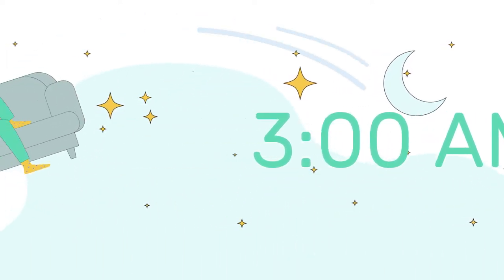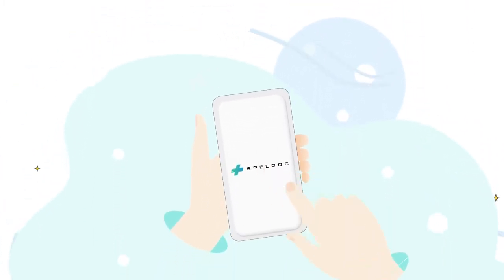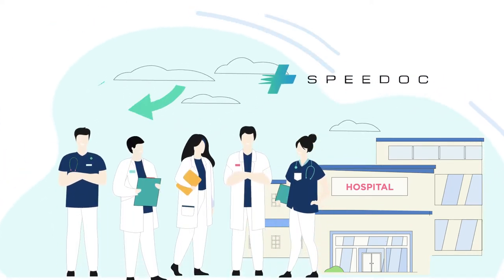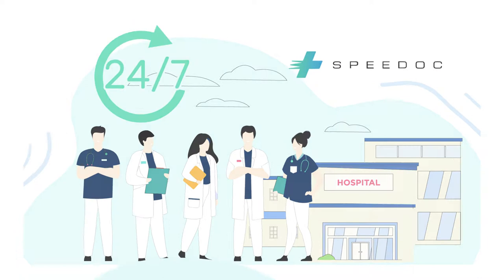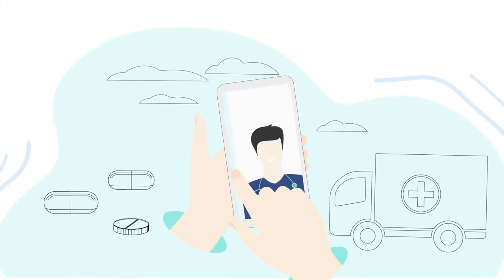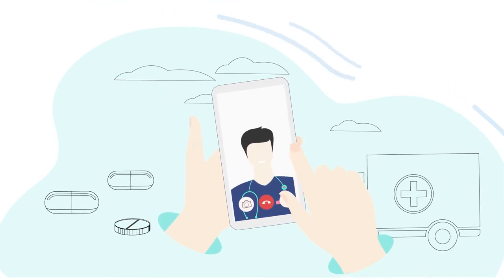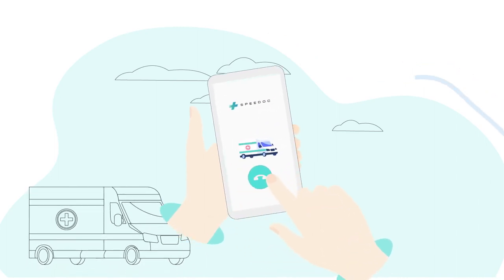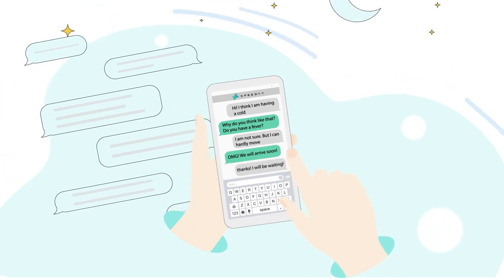Аnimated video | Анимационный ролик | Анімаційний ролик | SpeeDoc |Студия Анимации 7030.studio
The number of mobile apps has been growing exponentially these days. Who will be the most successful in such a fast-growing market? The answer is obvious - the success awaits the person/company that promotes its product in the best way! And the most effective tool for it is an animated promotional video.
This promotional video is created for Speedoc mobile app. Its uniqueness and features are shown brightly with the help of animation.
If you have your own mobile app, contact 7030.studio, order a promotional video and let the whole world know about it!
Останнім часом кількість мобільних додатків зростає у геометричній прогресії. Хто ж буде найбільш успішним на такому швидко зростаючому ринку? Відповідь очевидна - той, хто буде краще просувати свій продукт! А найефективніший інструмент для цього - анімаційний рекламний ролик.
Дане рекламне відео створене для мобільного додатку Speedoc, унікальність та функціональні можливості якого яскраво показані за допомогою анімації.
Якщо у Вас є власний мобільний додаток, звертайтеся в 7030.studio, замовляйте рекламний відеоролик і хай весь світ дізнається про нього!
В последнее время количество мобильных приложений растет, увеличивается и количество их разработчиков. Кто же будет наиболее успешным на таком быстрорастущем рынке? Ответ очевиден - любое приложение требует продвижения, и в этом Вам поможет анимационный рекламный ролик.
Данное рекламное видео создано для мобильного приложения - Speedoc, который является уникальным "клиникой" без физического адреса, поскольку Вы заказываете врача уже на дом с помощью этого мобильного приложения.
Если вы планируете провести презентацию своего мобильного приложения, обращайтесь к 7030.studio и заказывайте себе рекламный видеоролик!
7030.studio